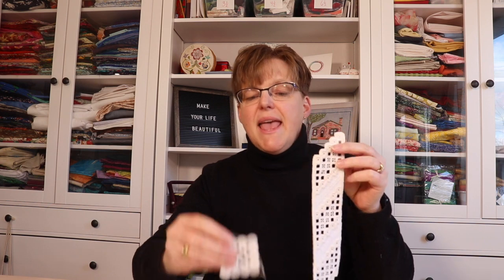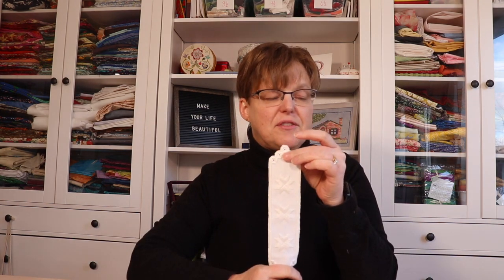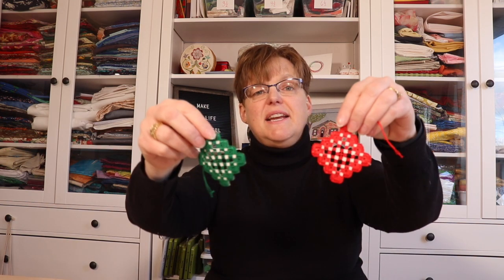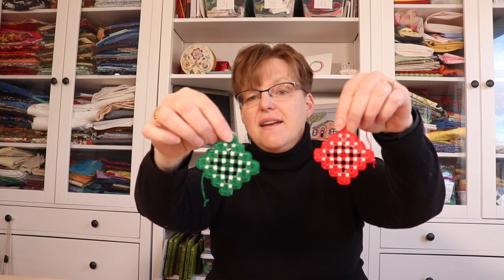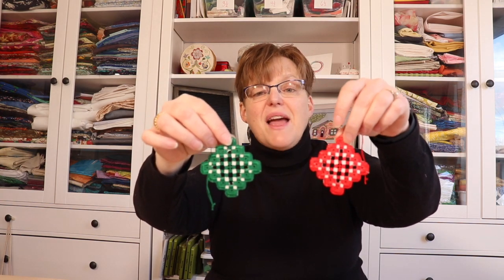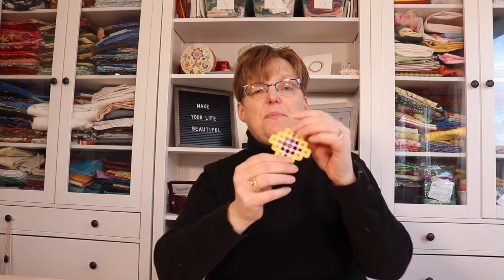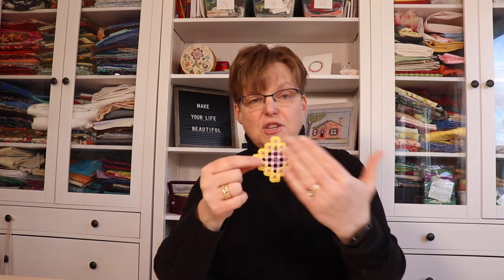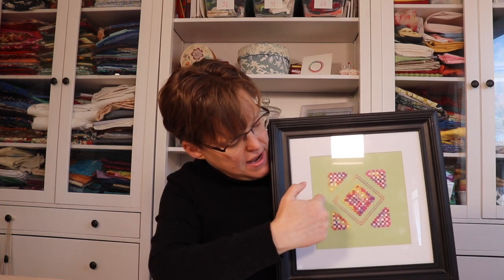Do I have to use white thread and white fabric for hardanger embroidery?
Hardanger embroidery is traditionally stitched with white thread on white fabric, but you can be creative with your own choices.